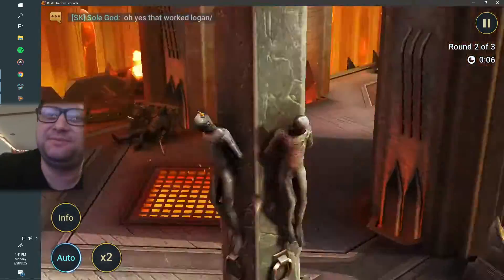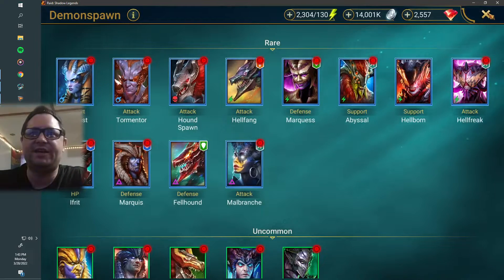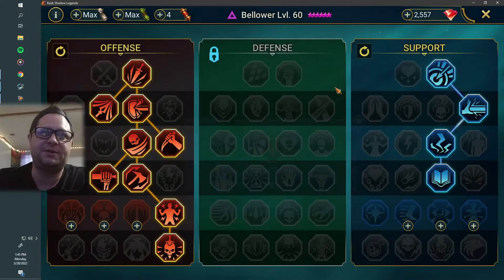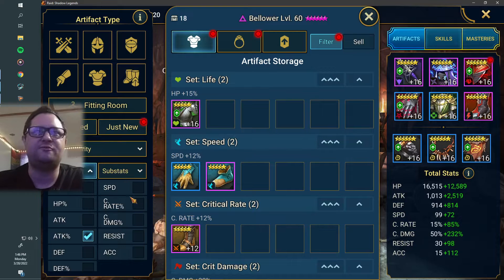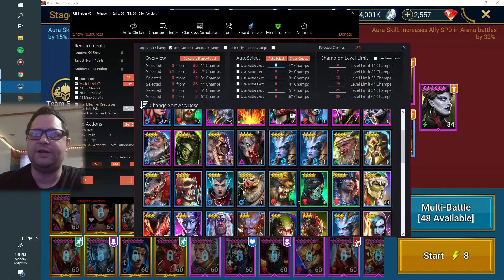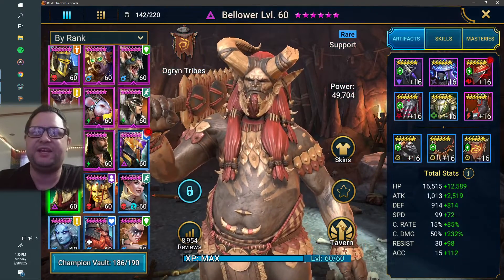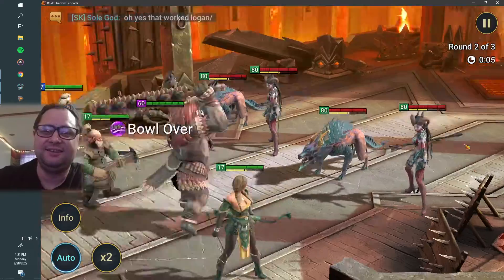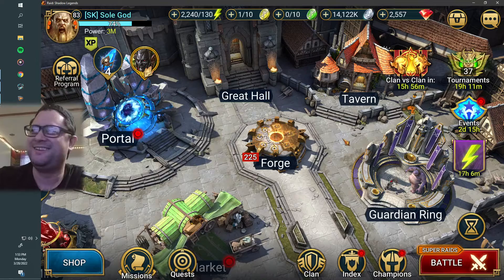7 Second Campaign Farmer | Raid Shadow Legends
𝓦𝓮𝓵𝓬𝓸𝓶𝓮 𝓽𝓸 𝓑𝓵𝓪𝓬𝓴 𝓓𝓻𝓪𝓰𝓸𝓷 𝓢𝓽𝓾𝓭𝓲𝓸𝓼. 𝓘'𝓿𝓮 𝓫𝓮𝓮𝓷 𝓸𝓷 𝓨𝓸𝓾𝓣𝓾𝓫𝓮 𝓯𝓸𝓻 𝓸𝓿𝓮𝓻 15 𝔂𝓮𝓪𝓻𝓼 𝓷𝓸𝔀. 𝓘'𝓿𝓮 𝓫𝓮𝓮𝓷 𝓬𝓻𝓮𝓪𝓽𝓲𝓷𝓰 𝓬𝓸𝓷𝓽𝓮𝓷𝓽 𝓯𝓸𝓻 𝓶𝓸𝓻𝓮 𝓽𝓱𝓪𝓷 4 𝔂𝓮𝓪𝓻𝓼.

𝔅𝔦𝔤 𝔲𝔭𝔰 𝔰𝔲𝔭𝔭𝔬𝔯𝔱𝔢𝔯𝔰 𝔬𝔣 𝔱𝔥𝔢 𝔠𝔥𝔞𝔫𝔫𝔢𝔩. 𝔖𝔢𝔢 𝔪𝔬𝔯𝔢 𝔬𝔣 𝔱𝔥𝔢 𝔧𝔬𝔲𝔯𝔫𝔢𝔶 𝔬𝔫 𝔱𝔥𝔢 𝔬𝔱𝔥𝔢𝔯 𝔰𝔬𝔠𝔦𝔞𝔩𝔰 𝔞𝔰 𝔴𝔢𝔩𝔩...𝔞𝔩𝔩 𝔬𝔣 𝔱𝔥𝔢 𝔩𝔦𝔫𝔨𝔰 𝔞𝔯𝔢 𝔩𝔦𝔰𝔱𝔢𝔡 𝔟𝔢𝔩𝔬𝔴:

𝓑𝓲𝓽𝓬𝓸𝓲𝓷 𝓦𝓪𝓵𝓵𝓮𝓽:
3C7PU47vHWA2TM5R3R1PDXAAEKUsyvbANe

Can't get enough of me? I now have a verified OnlyFans with x-rated content! (for age 18+ users only)

***NEW UPDATE!!!***
**BRAND NEW** 2022 merch collection available now just below the video or on the official Teespring website!

Here's my install link for Raid: Shadow Legends. Get it through this link and both of us will get some free stuff to boost us along!
Use this link ☝️☝️☝️☝️, level up your account to level 50 and email me your PayPal information and I will send you $10 within 24 hours on top of all the extra free rewards you will get such as a free SACRED shard worth $20!

Join the fun! Add me on COD Mobile: CrownThyAndrew

OR
Reference code: ML4XQ4
Get $10 off your first monthly bill and get me $1 off every one of my monthly bills.

Want a custom ringtone made by me? Go in the Zedge app and search "Kingpin Ringtone" and download it for free right now.

Channel art created and/or innovated courtesy of Black Dragon Studios.

Video edited with PowerDirector.

Video was filmed using LG V50 ThinQ.

All videos are unscripted, filmed, edited, funded and produced by Black Dragon Studios.